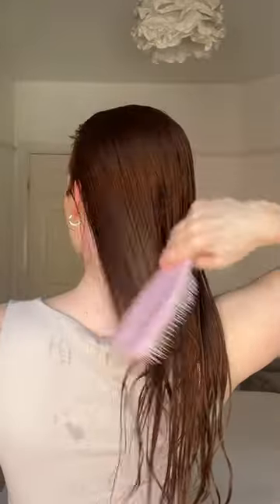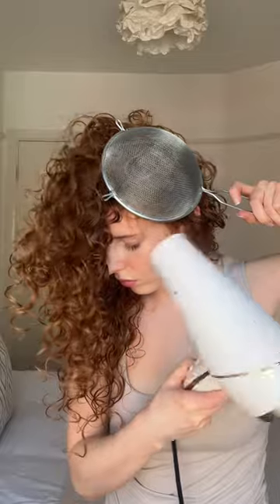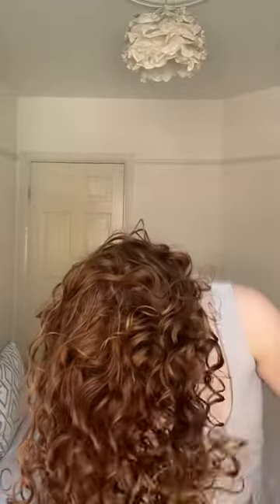Does The Viral Pasta Strainer Hair Diffuser Hack Work?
Does the viral pasta strainer hair diffuser hack work? Lydia put it to the test, so watch on to find out 👀

Before you try it out yourself, don't forget to wash your hair, giving your scalp a good scrub and then detangle and style before diffusing. The Scalp Exfoliator & Massager and the Ultimate Detangler are your best friends for this part 🧡